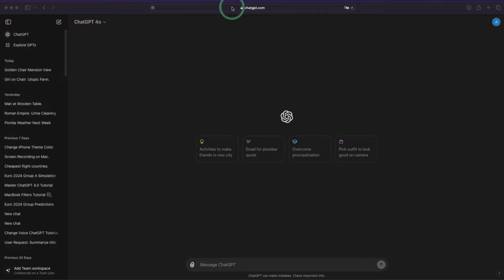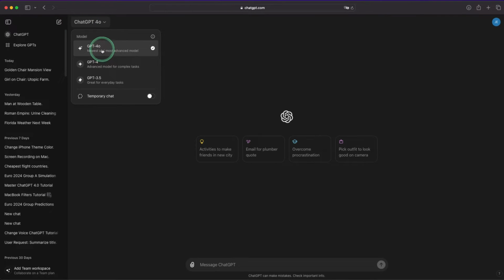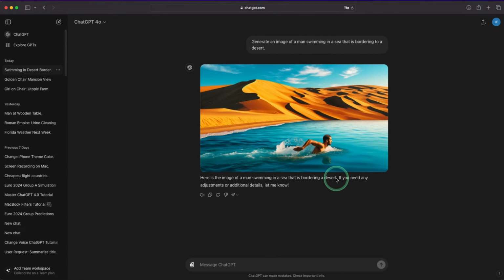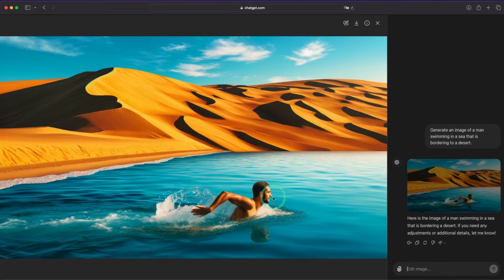How to Generate and Edit Images with ChatGPT 4o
🎨 **How to Generate and Edit Images with ChatGPT-4.0** 🚀

Hey everyone! Welcome back to the channel! In today's video, I'm going to show you how to generate and edit amazing images using ChatGPT-4.0. 🌟 Whether you're an artist, content creator, or just looking to have some fun with AI, this guide is perfect for you! 🎉

1. **How to Generate Images** using ChatGPT-4.0 🖼️
2. **Editing Techniques** to enhance your creations ✨
3. **Tips and Tricks** for the best results 🧠

Let's dive in and unleash your creativity with ChatGPT-4.0! 🌈✨